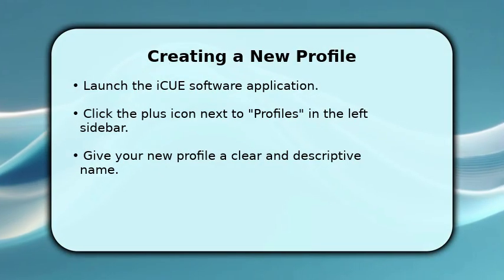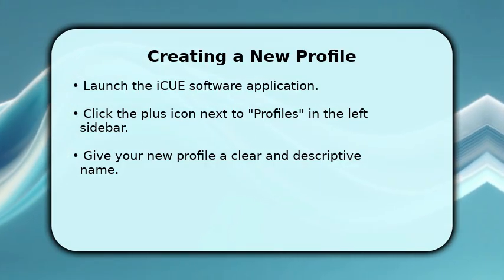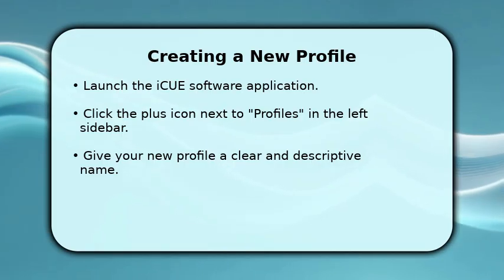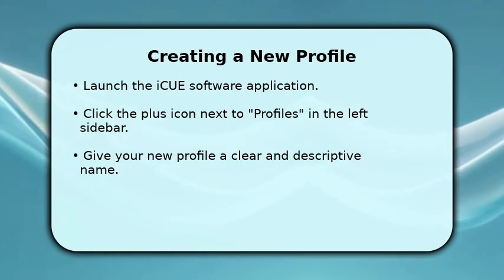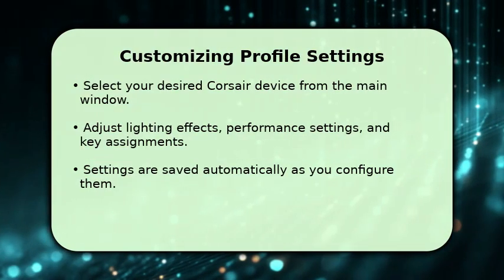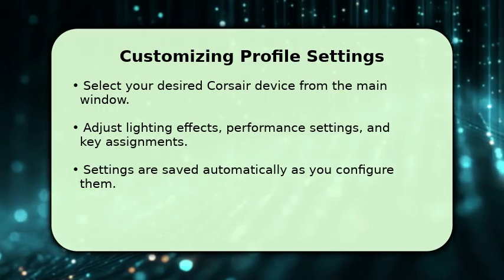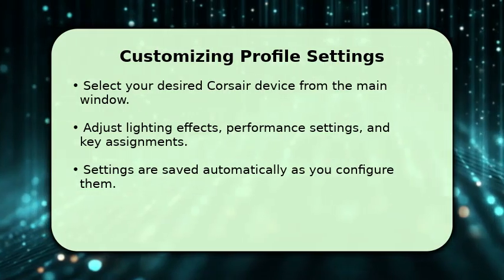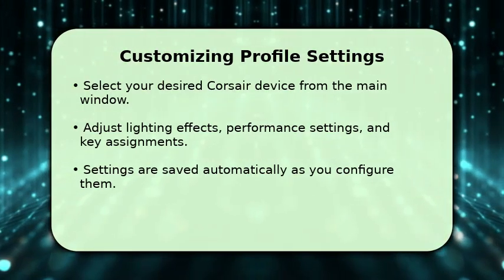How to Add Profiles to Icue (Only Way)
▸ (t) This video will show you the only way to add profiles to Icue. If you're having trouble adding a profile, this tutorial is for you. We'll walk through each step and provide clear instructions so you can easily add your profile. By the end of this video, you should be able to add a profile to Icue with ease.

add profiles to icue, icue profile setup, how to add profile to icue, icue tutorial, only way to add profile to icue, icue user guide, adding profile to icue, icue profile creation, icue setup instructions